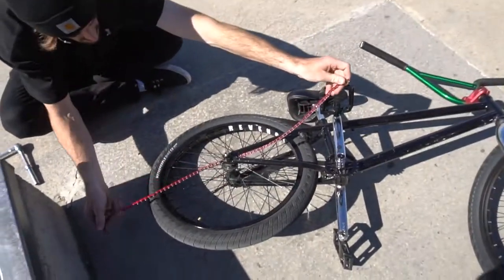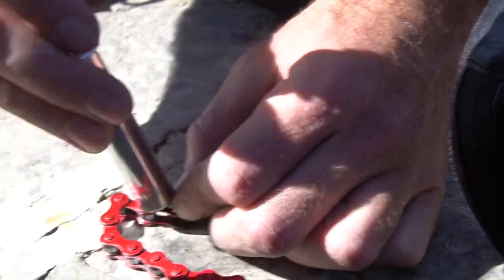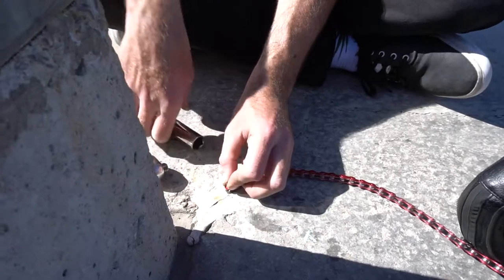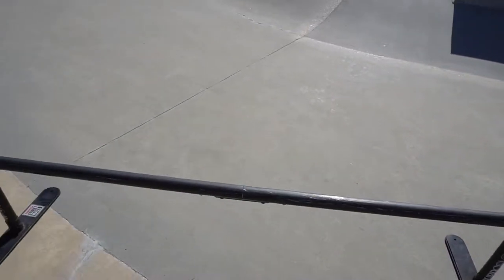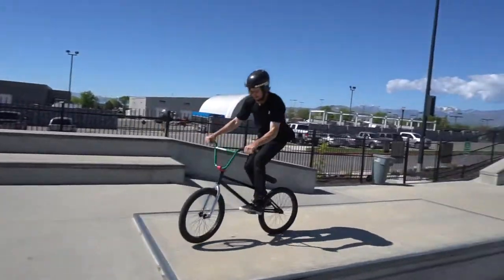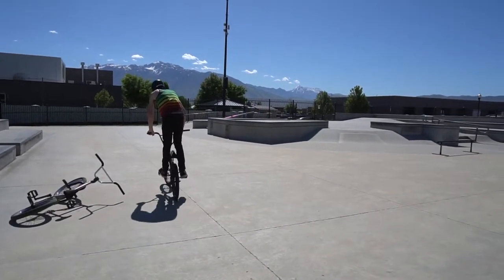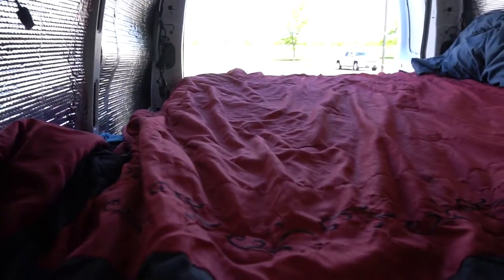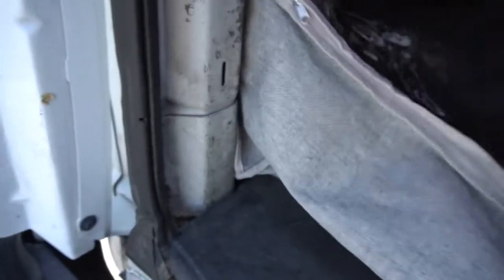HOW TO RIDE WHEN YOUR BIKE CHAIN BREAKS!